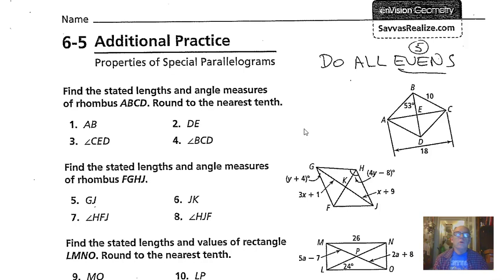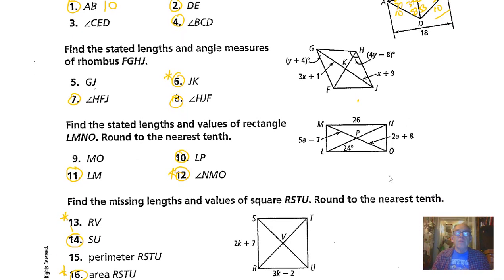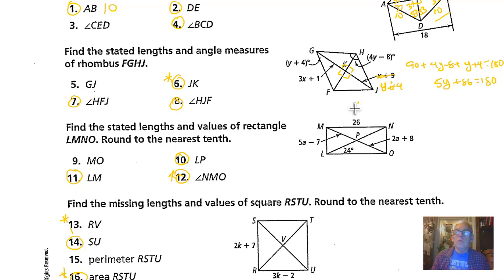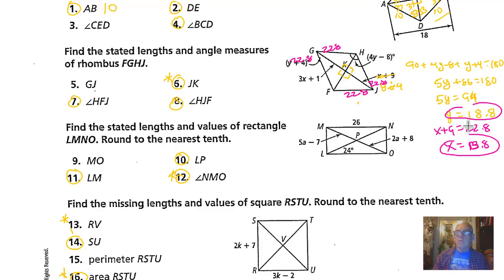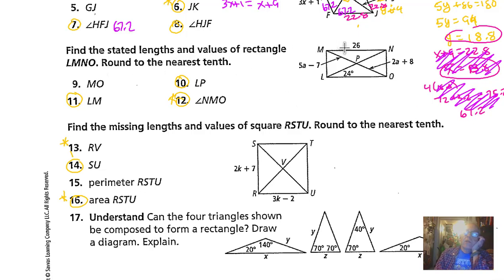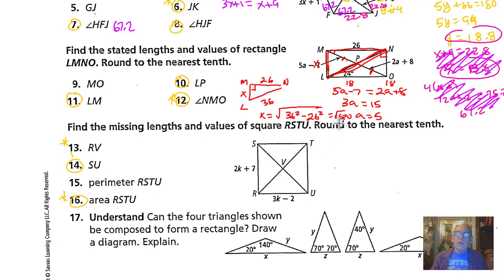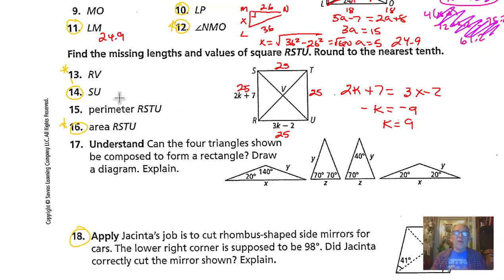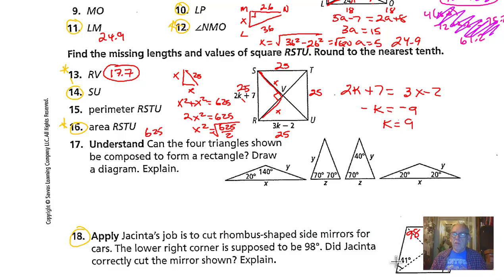6-5 Additional Practice - Properties of Special Quadrilaterals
This video accompanies the Savvas 6-5 Additional Practice problems on Properties of Special Quadrilaterals.